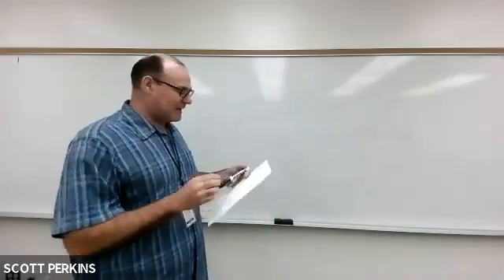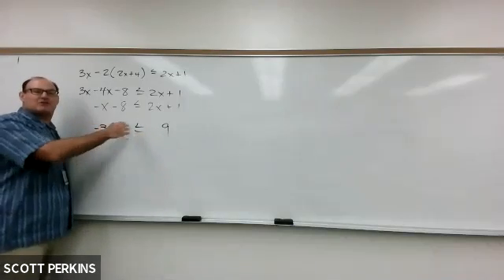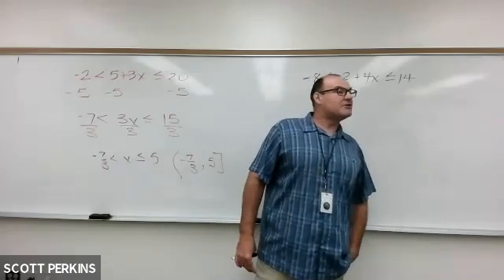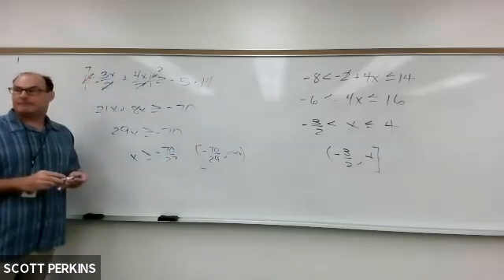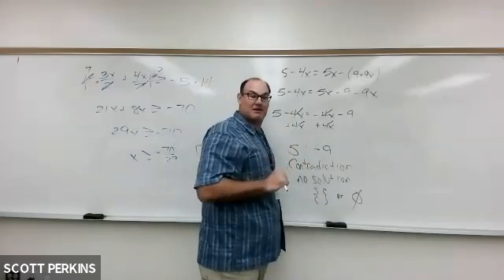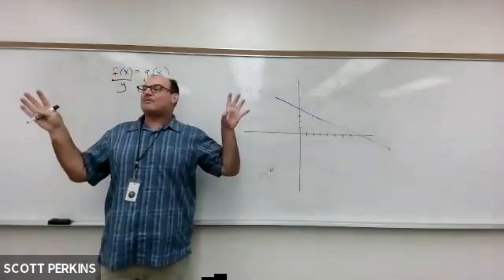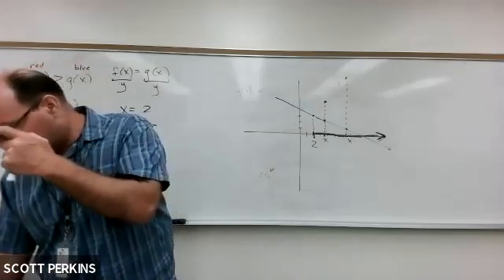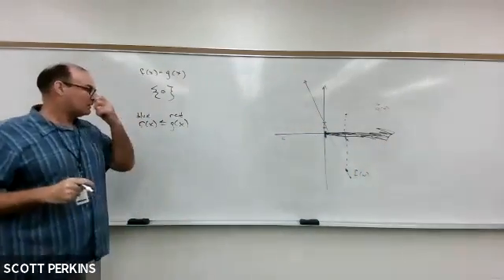MAC 1105 section 1 5 end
This video includes solving inequalities, equations that are contradictions and identities, and using graphs to solve equations and inequalities.